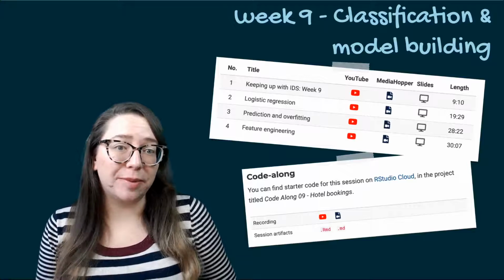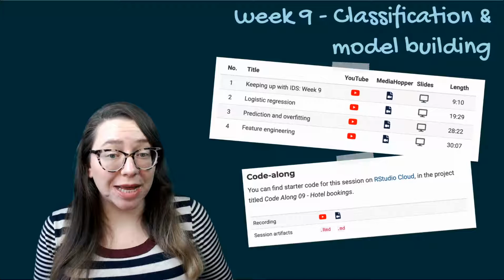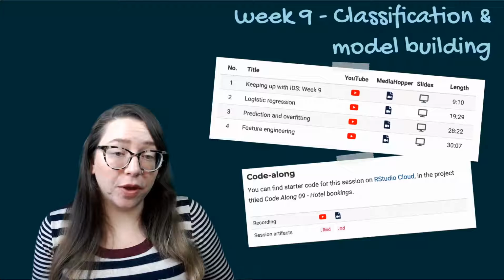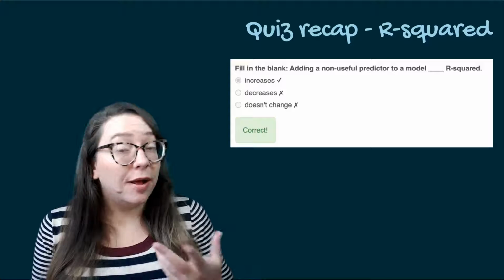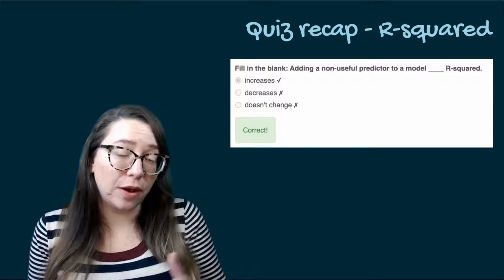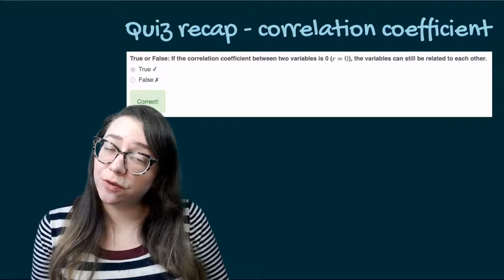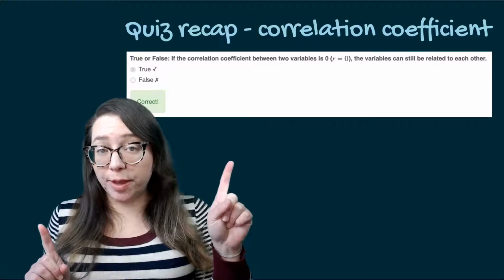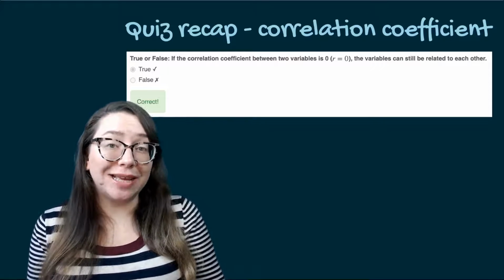IDS - Week 10 - 01 - Keeping up with IDS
Keeping up with IDS - Week 10